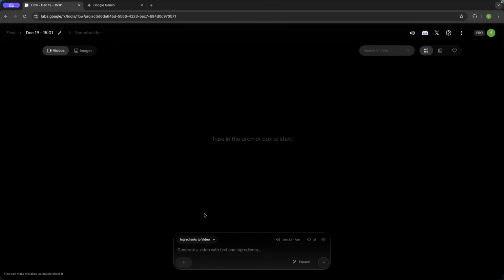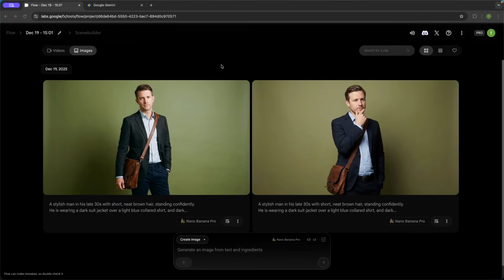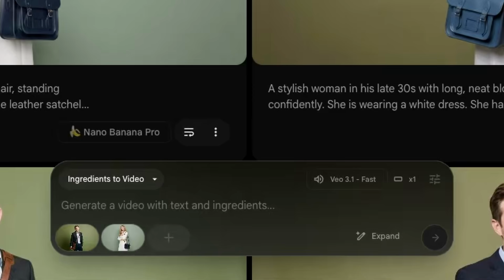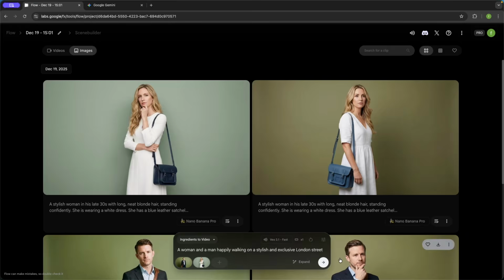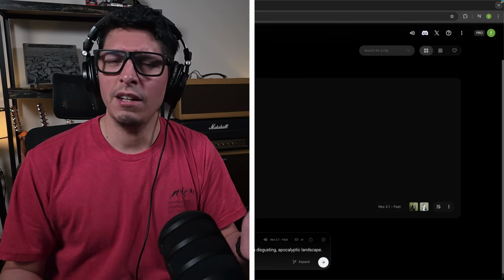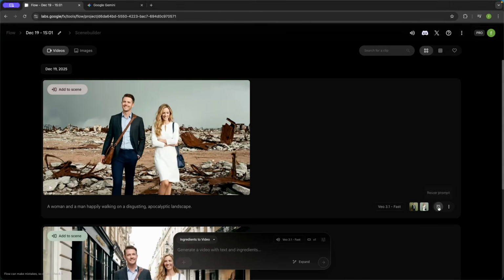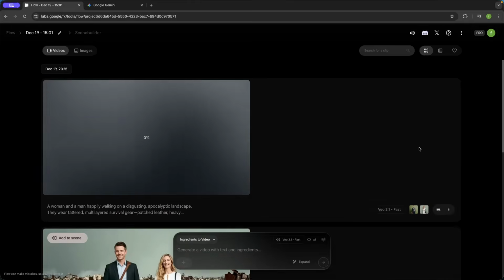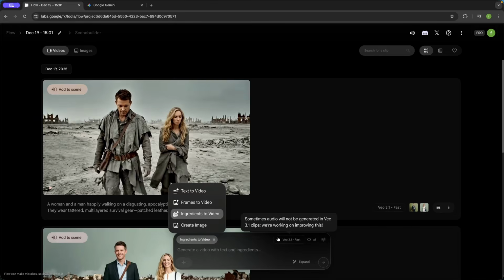Google Flow Ingredients to Video: Master Character Consistency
In this deep dive, we explore why "Ingredients" is the most important feature for anyone trying to tell a cohesive story with AI. I’ll show you my workflow for creating "Reference Subjects" using plain backgrounds to ensure they can be placed anywhere without the model getting confused.

We also put Google Flow to the test: what happens when your consistent character doesn't fit the mood of the scene? I'll show you how to use prompt engineering to force clothing changes and expressions while maintaining the core identity of your AI actors.

timecodes:
00:00 - Intro
00:10 Creating references
01:32 Using ingredients
02:57 different scenes
04:!2 Clothing, Expressions